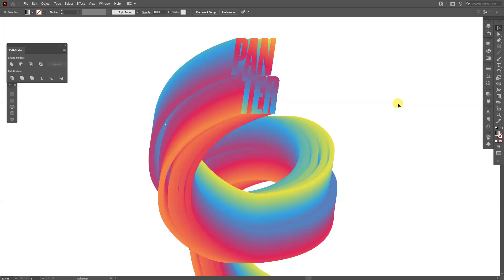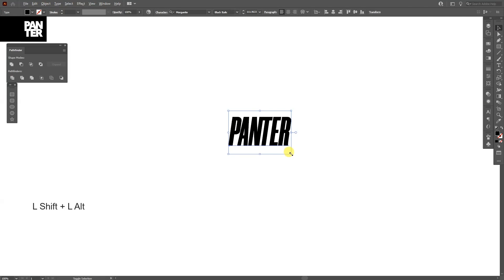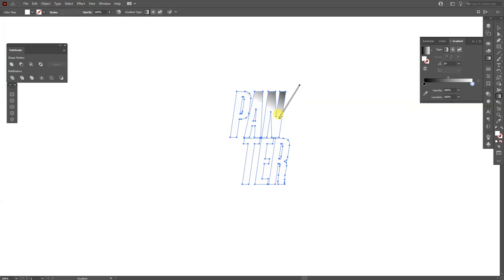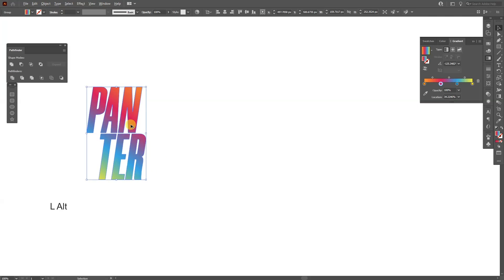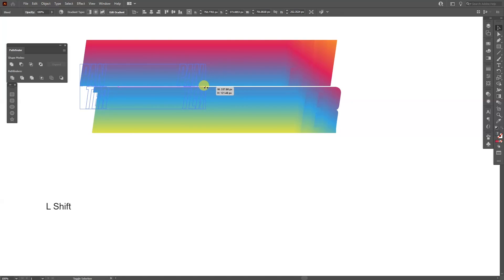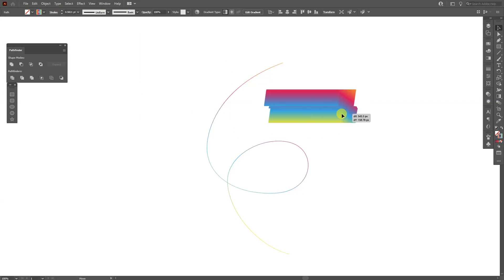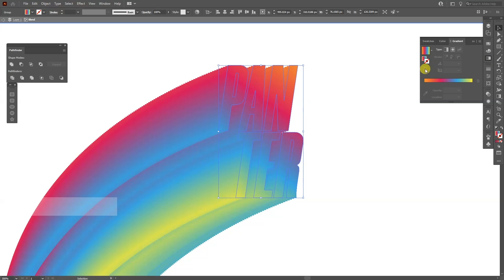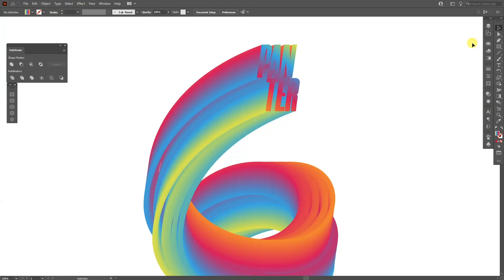3D Blend Text Effect in Adobe Illustrator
Here you have the short version of the first video I made a year ago with this and it was like 18 minutes and of course I remade it and made it to the point! It's gradient blending with typo and stroke lines.